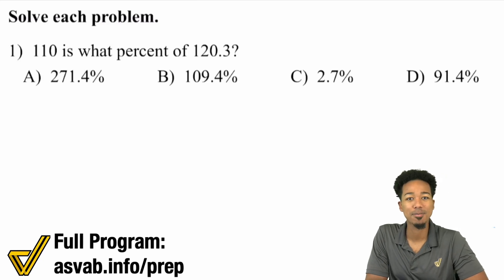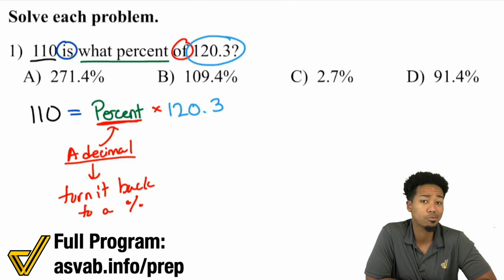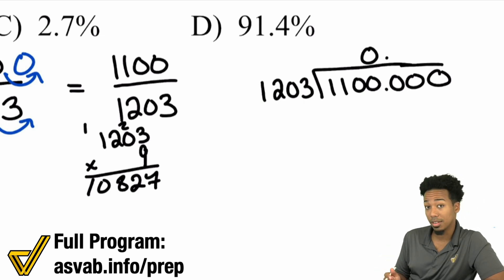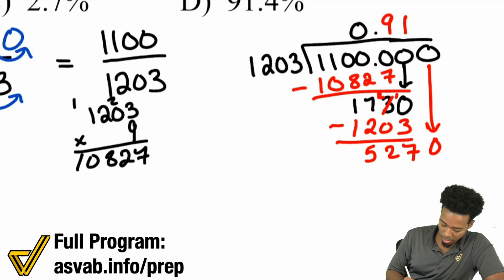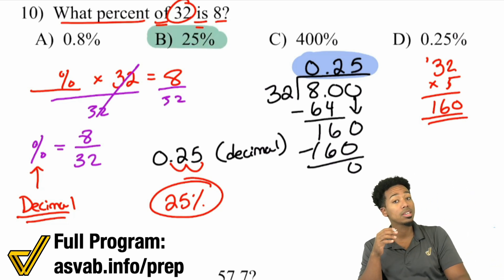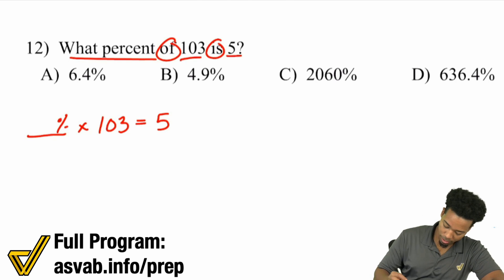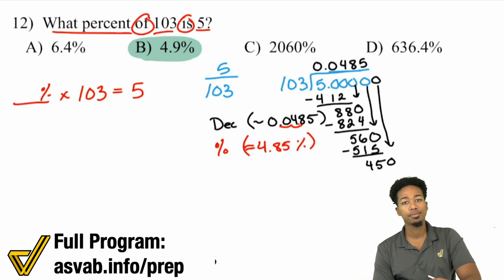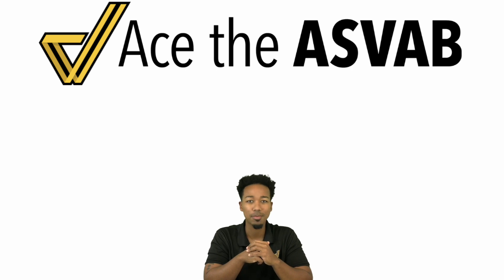ASVAB Math - How to Find the Percent When Given the Original Number and Result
Let's solve for the percent when you have the original number and result!